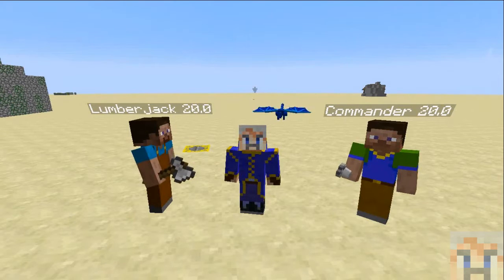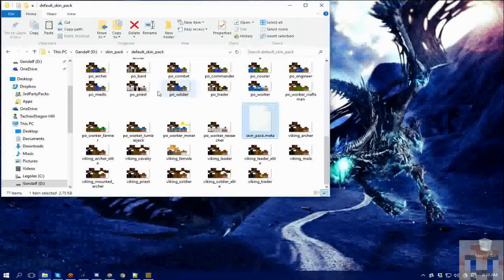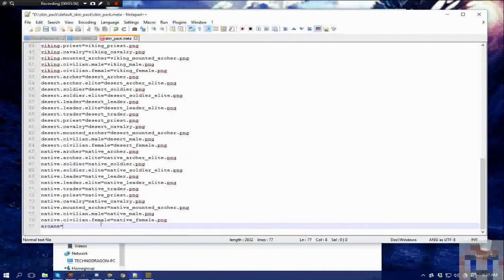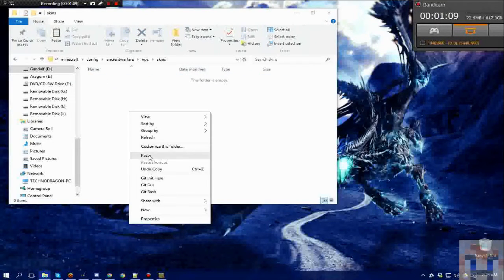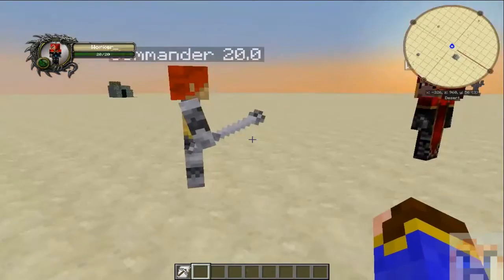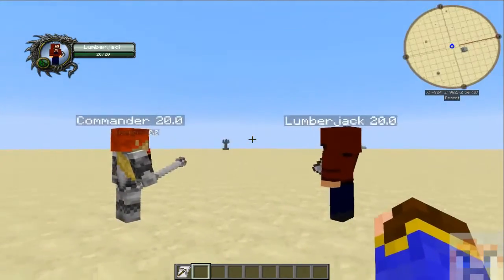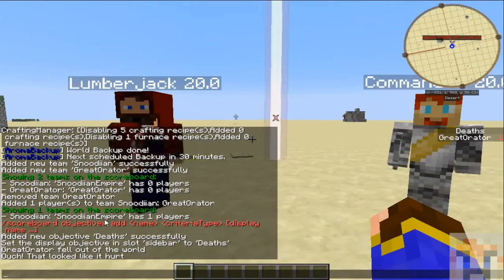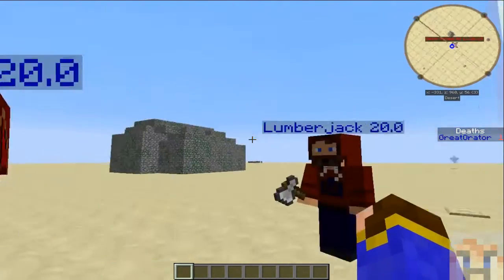Tutorial Series - Minecraft - Ancient Warfare 2 - Custom Skins & Teams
Ancient Warfare - 2.4.113

If you want to skip ahead:
Teams: 10:48